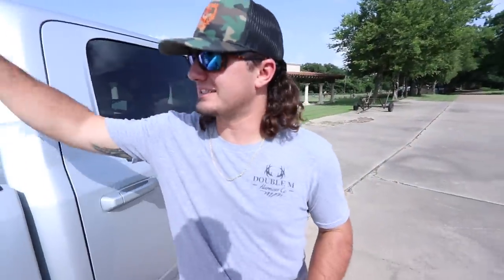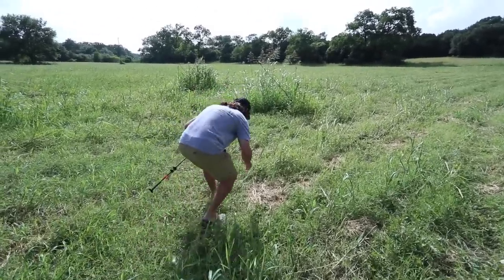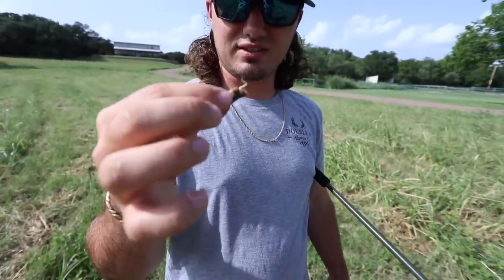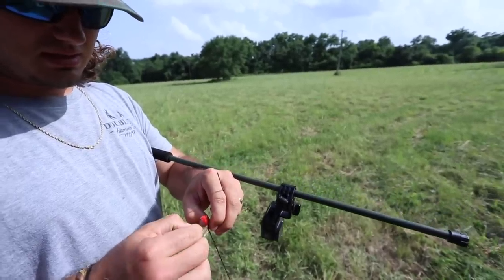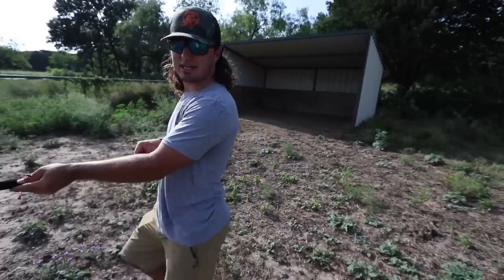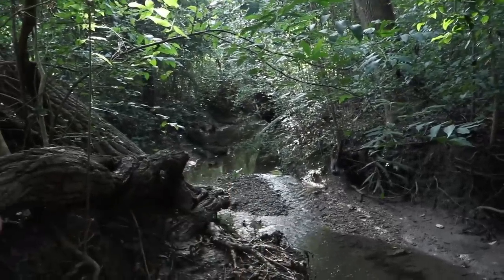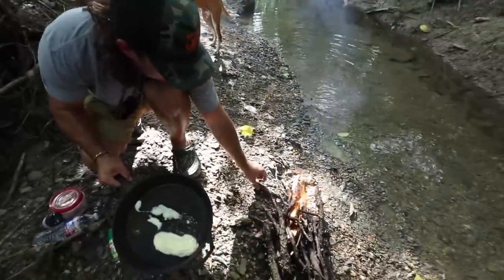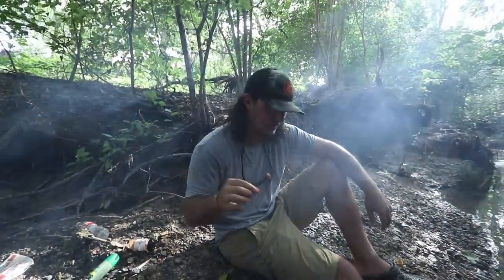GRASSHOPPER {Catch Clean Cook} Delicious!!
I went back in time today and did something I used to do all the time. Grasshoppers, they are a delicious little treat when your hanging out around the camp fire or just having fun in the creek. All you need to cook grasshoppers is some butter and a little bit of critter glitter. Fry them up and Eat good! Hope you all enjoyed this video!